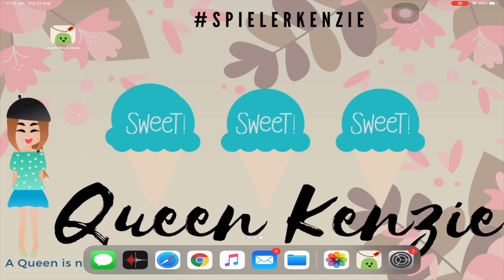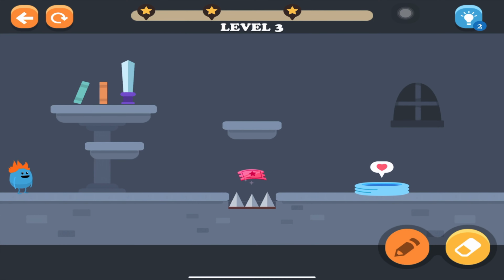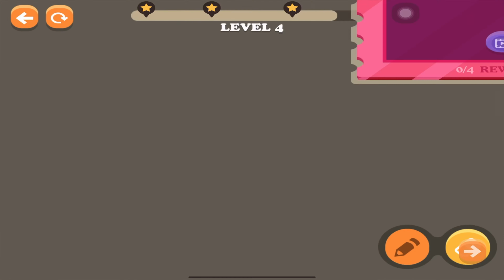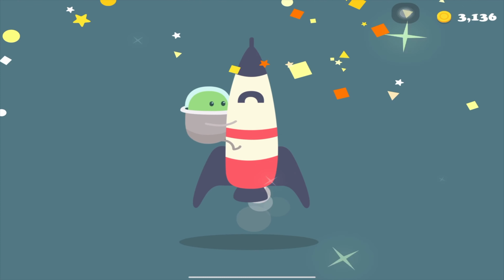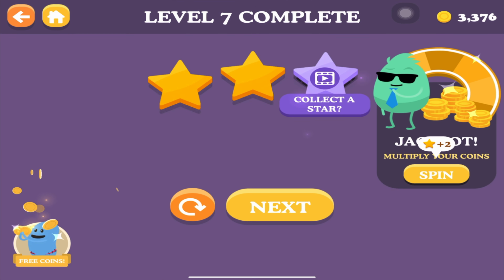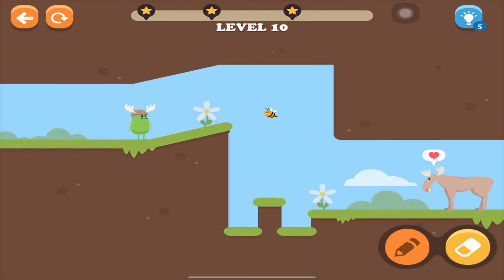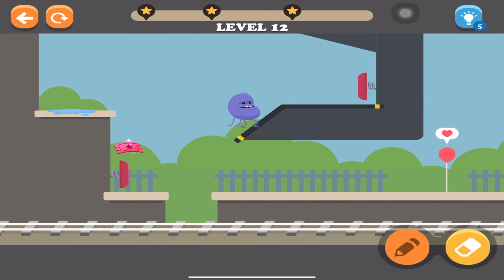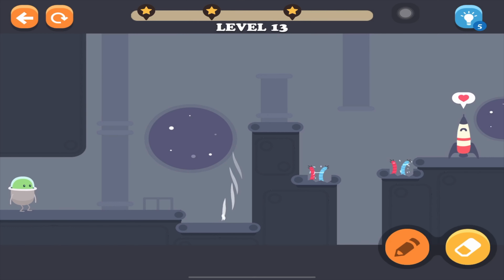Dumb Ways To Draw Season 1 Level 1-13 in iPAD PRO 2018 | Full Game Walkthrough / Gameplay in 4K UHD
Dumb Ways To Draw Season 1 Level 1-13 in iPAD PRO 2018 Full Game Walkthrough  / Gameplay / Live Reaction Video in 4K UHD (4K 3840x2160)/60fps

Schönen Samstag! This is my first time playing “Dumb Ways To Draw!” Come join me and help me finish Season 1!

Pencil Used: Icing